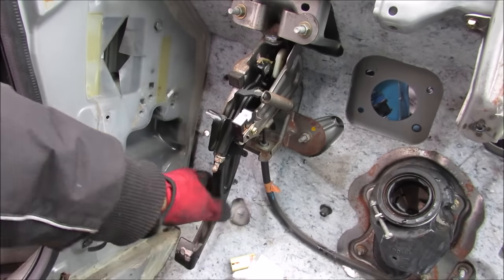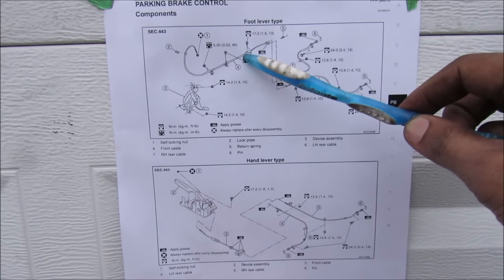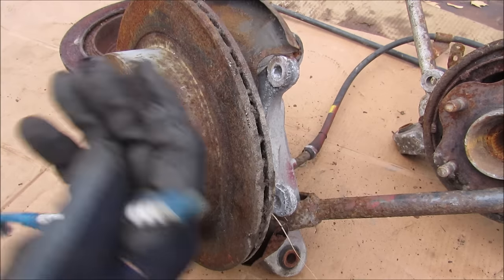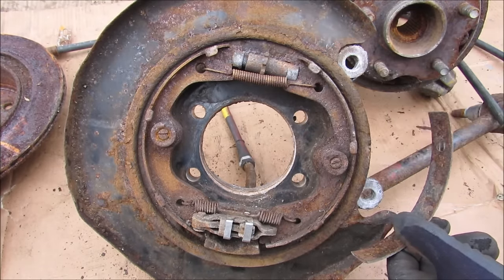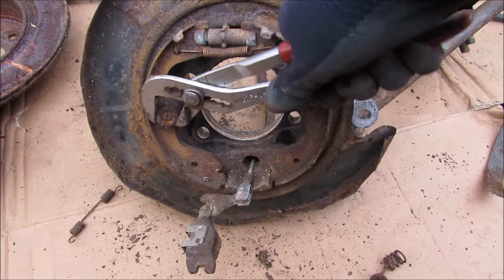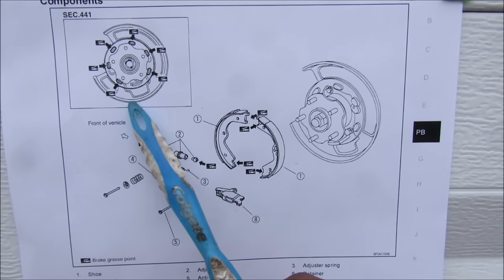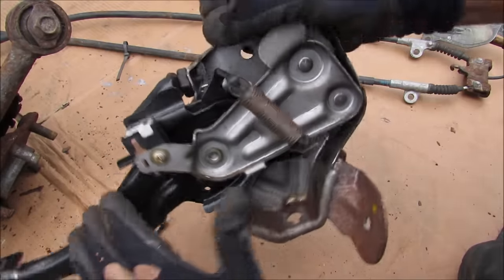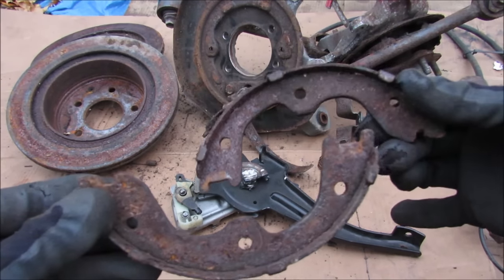How Parking Brakes Work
Here's how emergency brakes work in your car.

The parking brake is used to prevent the vehicle from rolling down an incline. It removes any load on the parking pawl on automatic transmission cars, and is the only holding device on manual transmission cars.

The principle of operation consists of a cable actuated by a foot or hand lever, that is sent to each rear wheel. The mechanism inside the rear drum will activate, causing the rear shoes to expand outward against the drum. The shoe friction material will contact and hold the drum, preventing wheel rotation.

In this video, the entire parking brake system is removed and dissected to show what each component does and how it works. The vehicle in this video is an Infiniti G35.